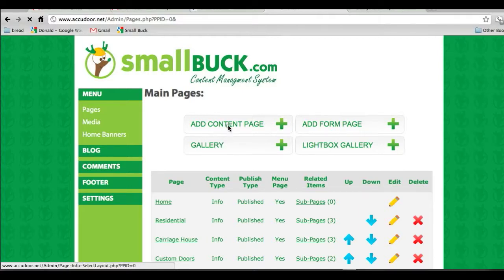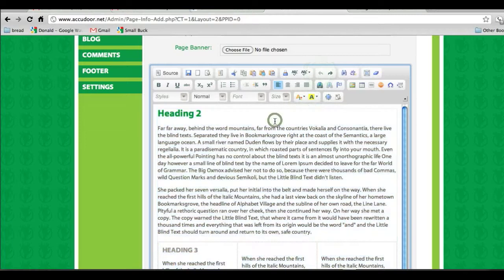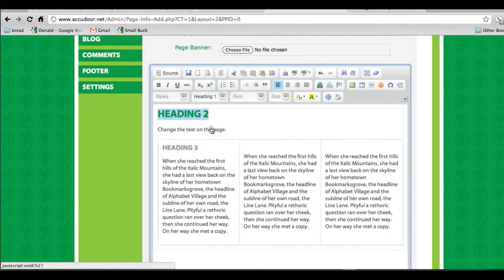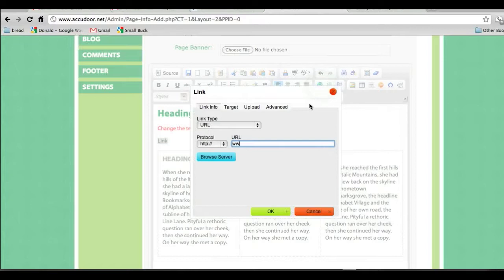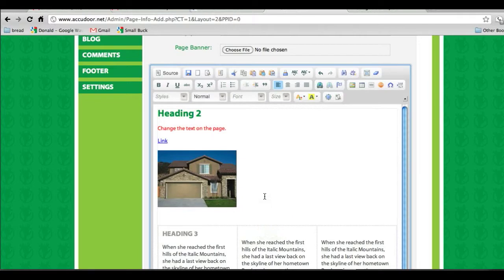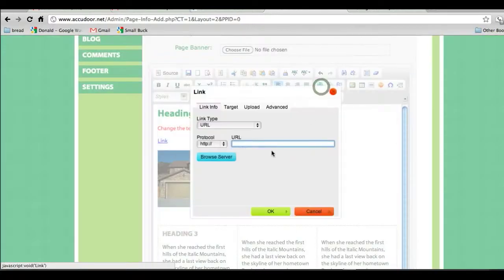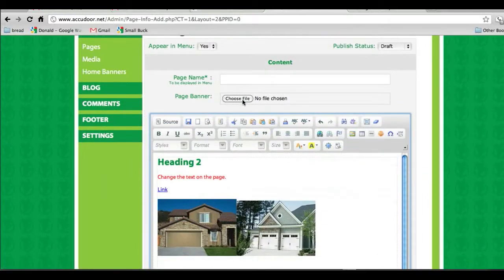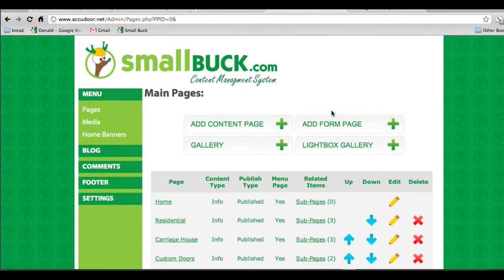Small Buck Edit a Page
This is a short tutorial on how to edit a page using the Small Buck CMS